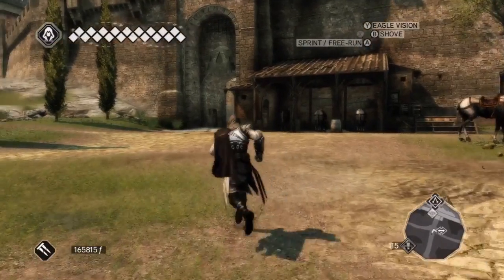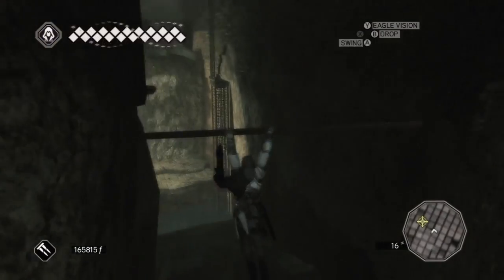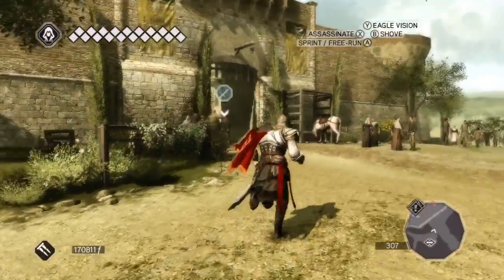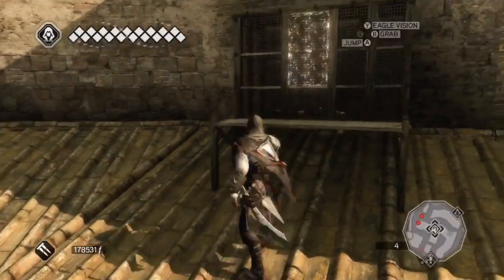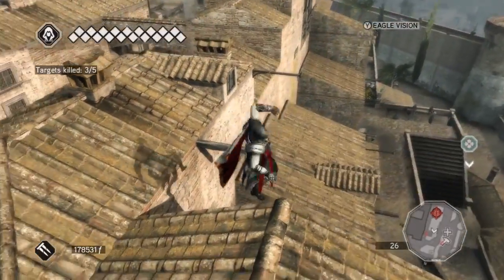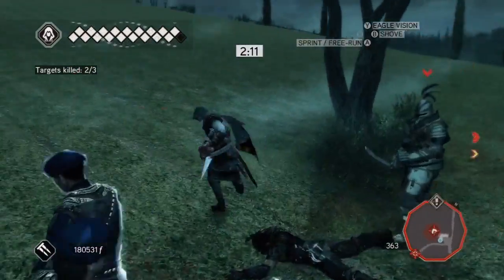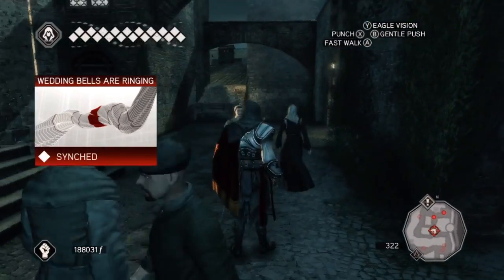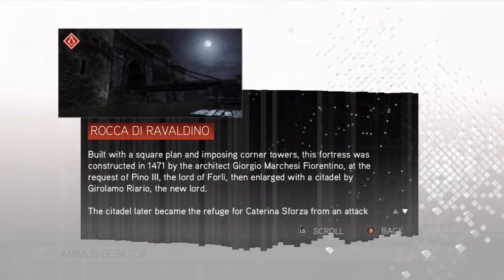Assassin's Creed 2 - 18